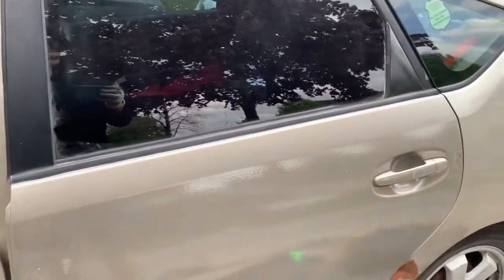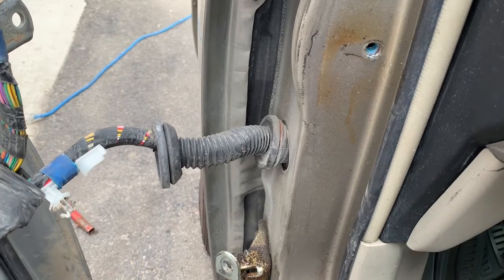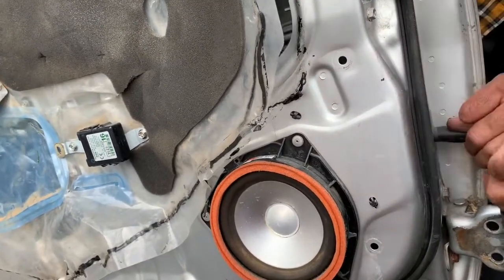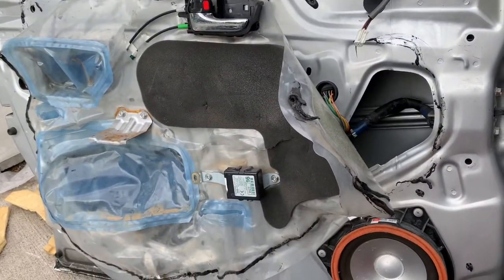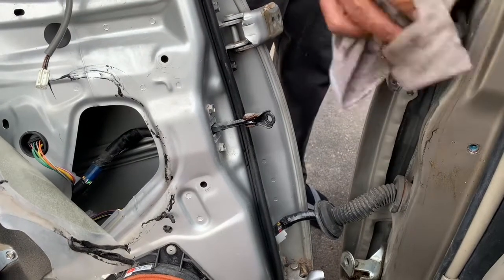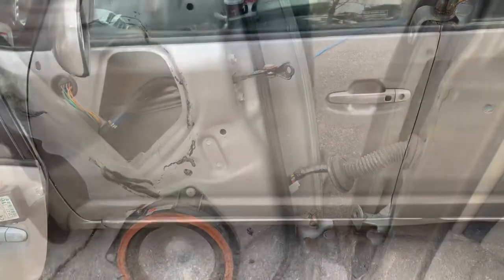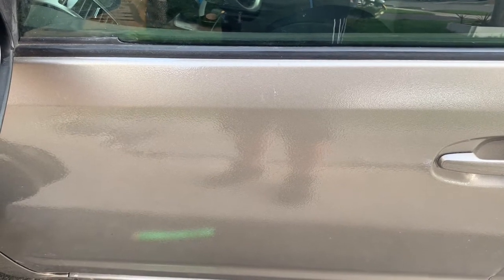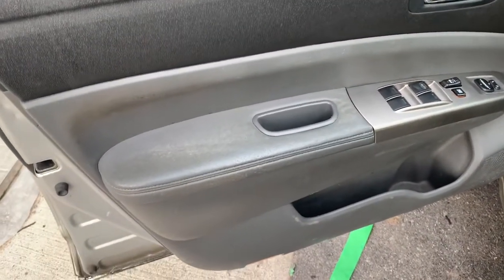How to replace front driver side door, step by step video,diy, automobile industry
What are you waiting for lets get to it, we have a lot of videos for you to watch!
FIX IT GARY!